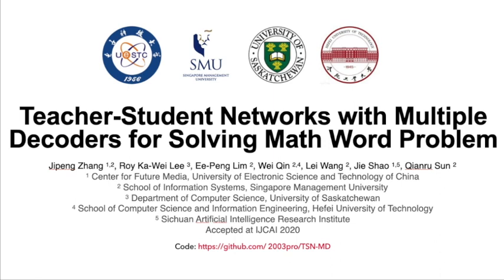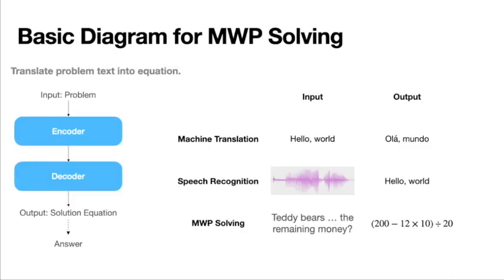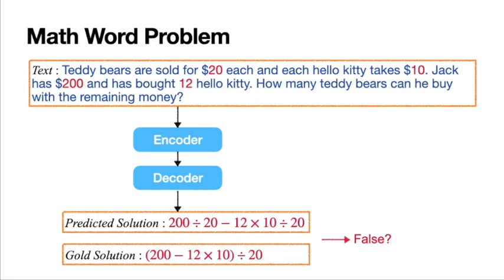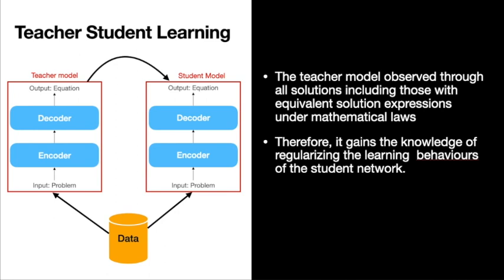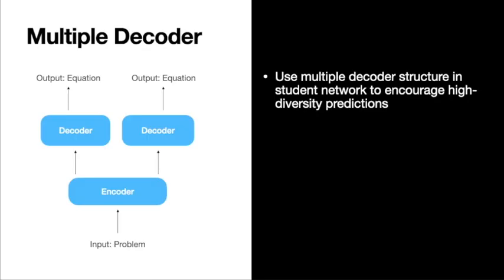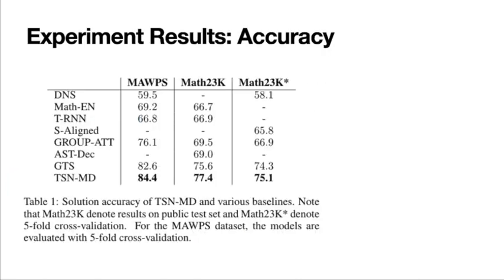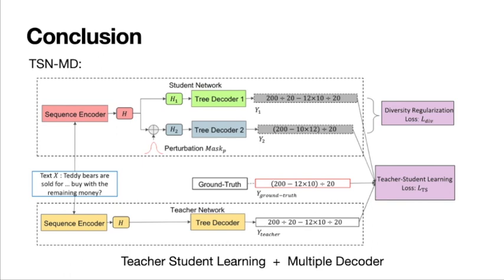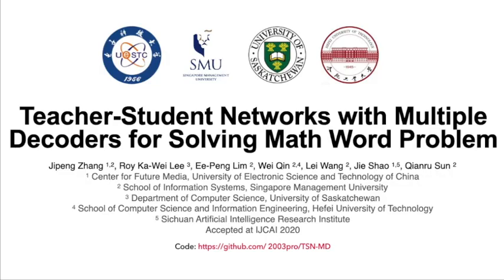IJCAI'2020-Teacher Student Networks with Multiple Decoders for Solving Math Word Problem-shorted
This is the 5 min version presentation video for the paper "Teacher Student Networks with Multiple Decoders for Solving Math Word Problem" published in IJCAI 2020.